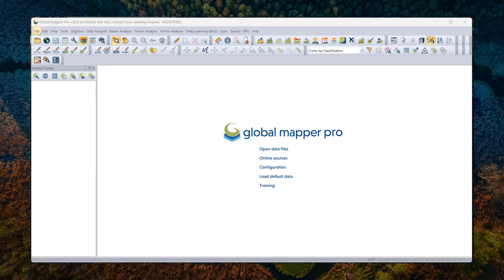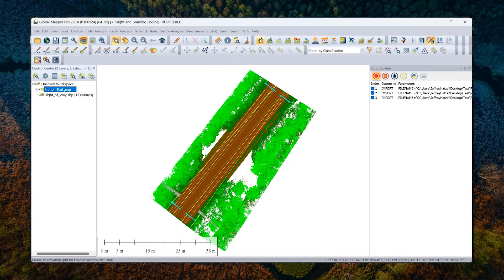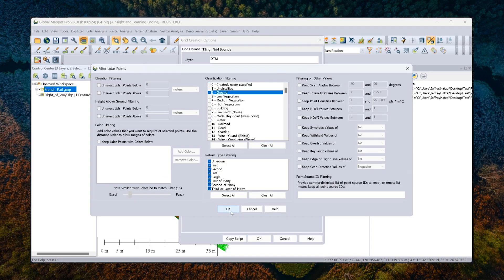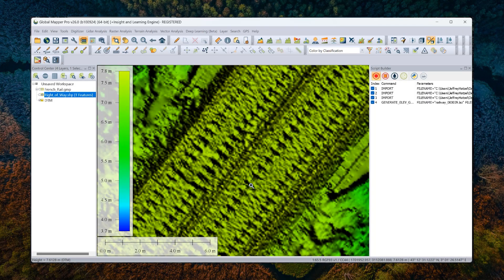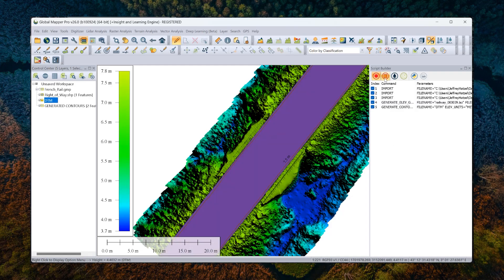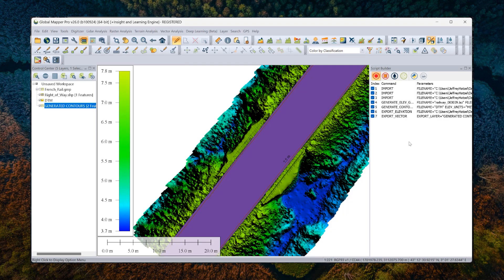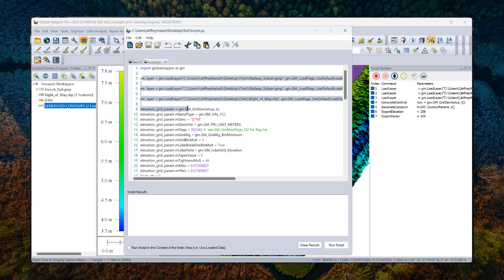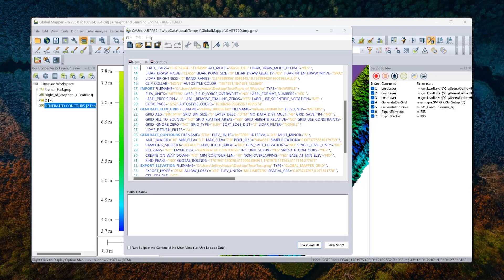GIS coding for automation | Python & Global Mapper Scripting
One of the most valuable features in Global Mapper Pro is the Script Builder and Editor, which many businesses use to streamline their spatial workflows.

We dive into more about programming for GIS in this blog

Timestamps:
[00:00] - Intro
[00:20] - GIS coding in Global Mapper (overview)
[00:41] - GIS coding workflow objectives
[01:04] - Tip: Open the Script Builder
[01:45] - How to automate a workflow with scripting
[02:10] - Identify how survey bounds match physical bounds in lidar
[03:04] - Create a Digital Terrain Model (DTM)
[03:48] - Generate contours in an area of interest
[05:15] - Script commands & parameters so far
[05:38] - Export terrain & contour layers
[06:20] - Convert to Python in the Script Editor
[07:40] - How to finalize the script in Python
[08:12] - Results of the automation
[08:34] - How to finalize it in the Global Mapper script
[08:47] - Wrap-up
[09:06] - Outro